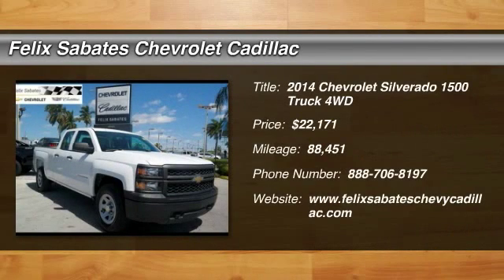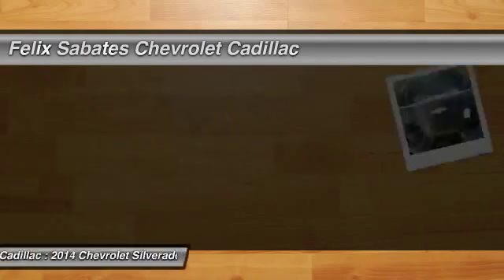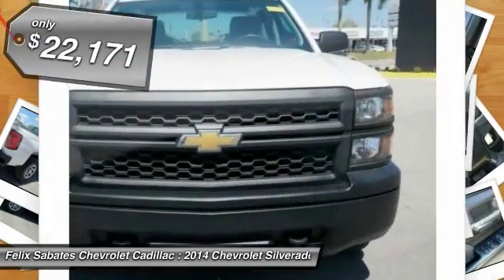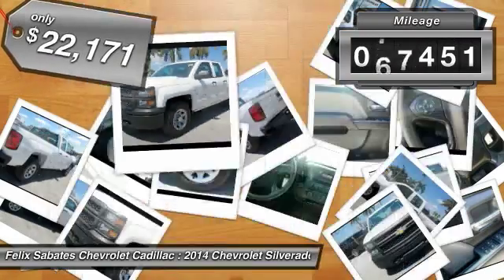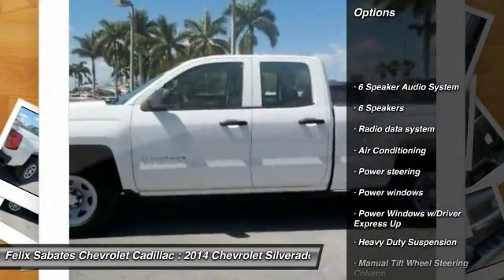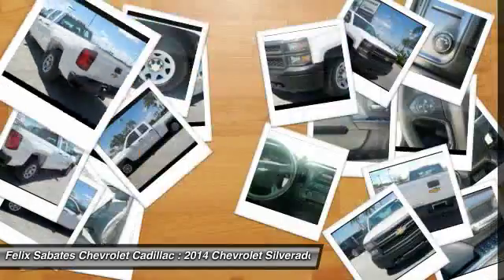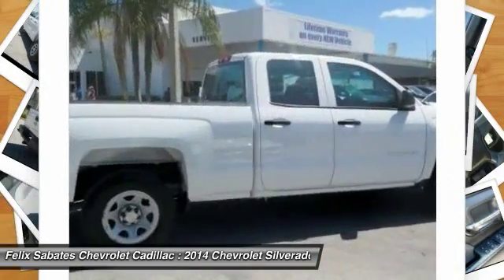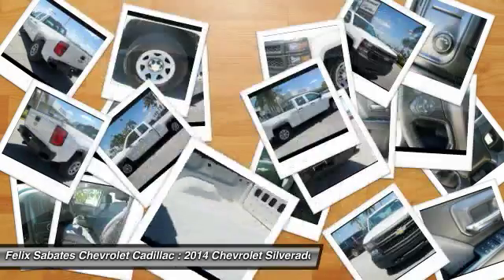2014 Chevrolet Silverado 1500 Homestead FL P212143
2014 Chevrolet Silverado 1500 Work Truck - $22171

6-Speed Automatic Electronic with Overdrive and 4WD. Built to get down to business. A rugged vehicle that makes molehills out of mountains. VISIT US TODAY FIRST TIME BUYER PROGRAM, NO CREDIT, BAD CREDIT, SECOND CHANCE FINANCE! OVER 25 LENDERS OFFERING COMPETITIVE RATES. Your quest for a gently used truck is over. This attractive 2014 Chevrolet Silverado 1500 has only had one previous owner, with a great track record and a long life ahead of it. Sorry Daytime soap fans. No sordid history on this one-owner gem. Felix Sabates Chevrolet Cadillac services the following communities; Broward county, Boca Raton, Delray Beach, West Palm Beach, Parkland, Margate, Pompano Beach, Miami, Dade County, Palm Beach.